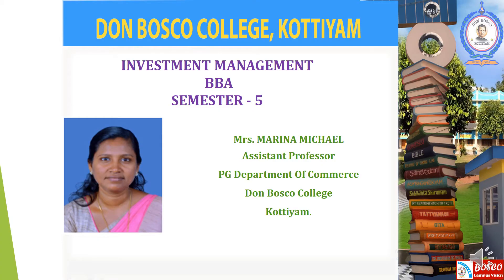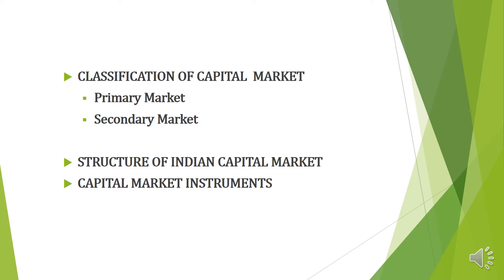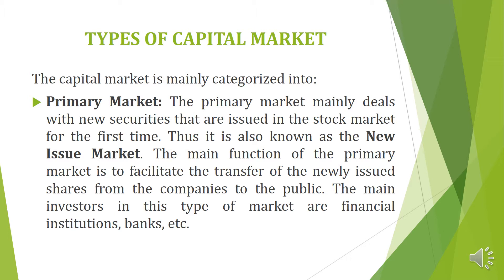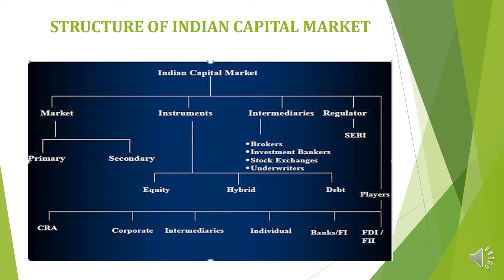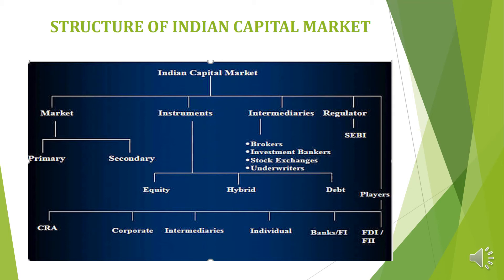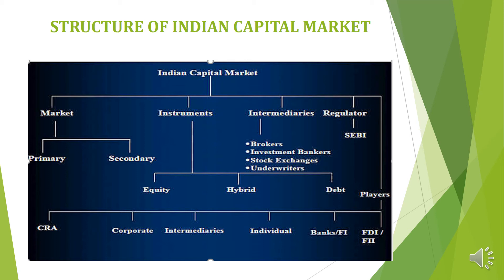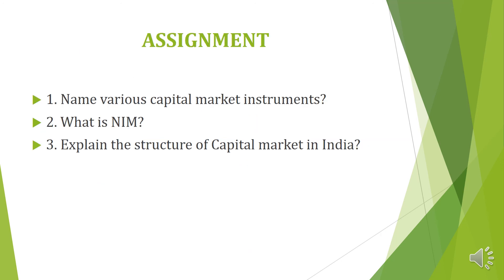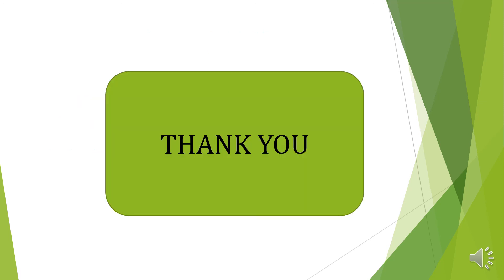INVESTMENT MANAGEMENT- CORE COURSE: BM 1543 - BBA-SEMESTER – V-Lecture – 16MODULE -2- CAPITAL MARKET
The capital market is mainly categorized into. Primary Market: The primary market mainly deals with new securities that are issued in the stock market for the first time. The main investors in this type of market are financial institutions, banks, etc. Secondary Market: It deals with securities which have already been issued and are owned by investors, both individual and institutional. It is the market where the trading of the securities actually takes place, thus it is also referred to as the stock market. There are mainly two types of instruments which are traded in the capital market, which are: Stocks:  Stocks are sold and bought over a stock exchange.  Bonds: The debt securities which are traded in the capital market are known as the bonds